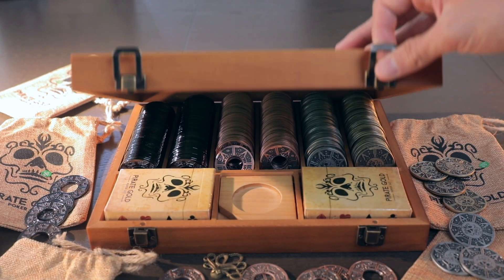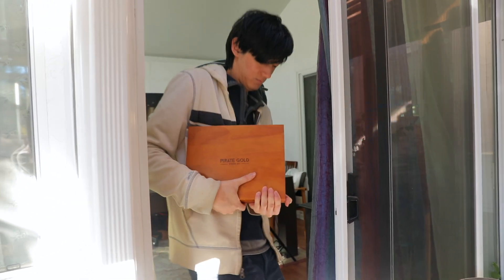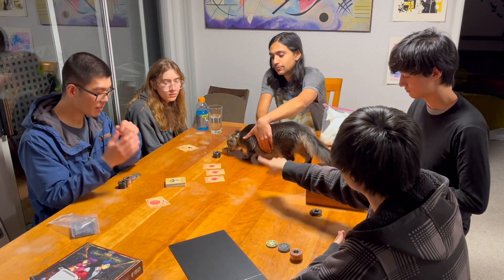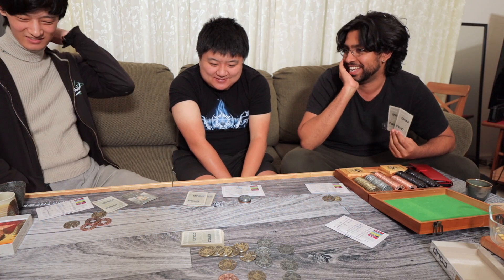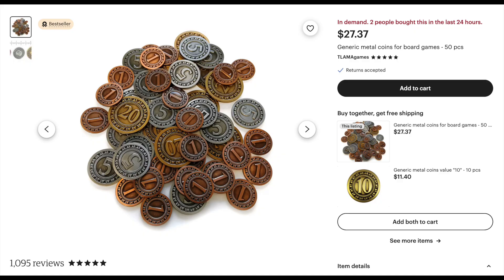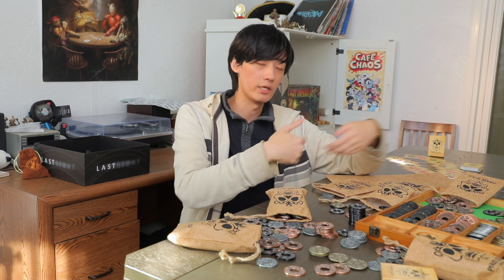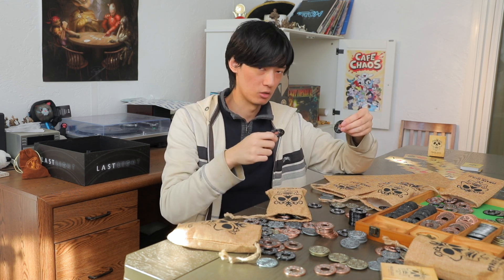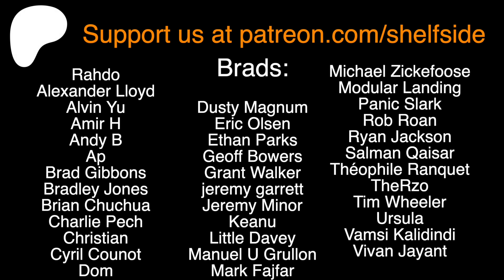Using Pirate Gold for Board Gaming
Ever wanted to use Pirate Gold coins for your tabletop game nights? Look no further than Pirate Gold’s solid metal alloy poker chips! Including Gold, Silver, Copper, and Gunmetal coins, these heavy coin poker chips add a real weight and satisfying clink noises to board game sessions with way more heft than regular poker chips or clays, and there’s even hessian sacks with drawstrings! We’ve tried them so far in Last Light, Coup, and even good old fashioned Texas Hold’em, and they’re super fun to fiddle around with! Of course, hundreds of huge metal coins are a bit pricey, but if you’re looking to pick up a set of your own, check out

Outro:
Track: Infraction, Emerel Gray- Shizophonk